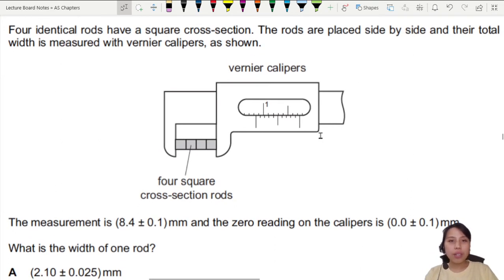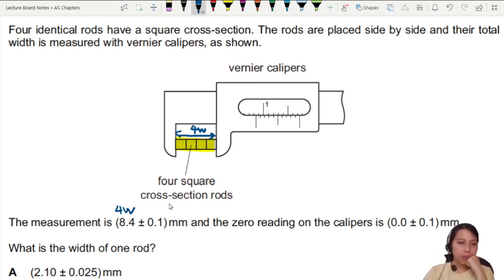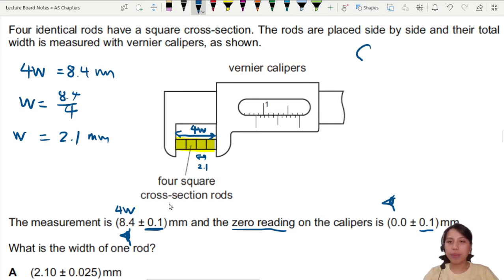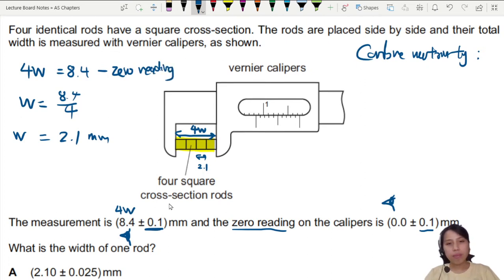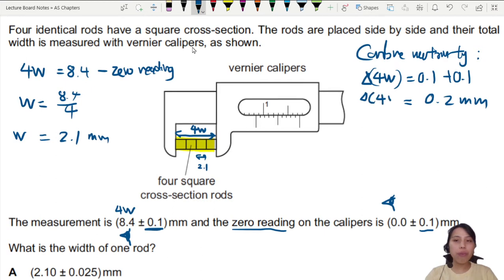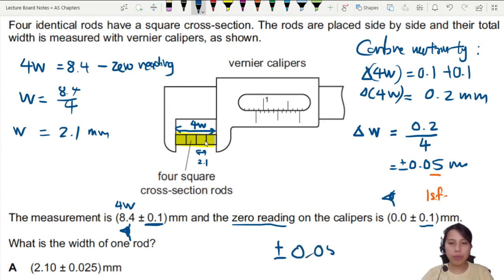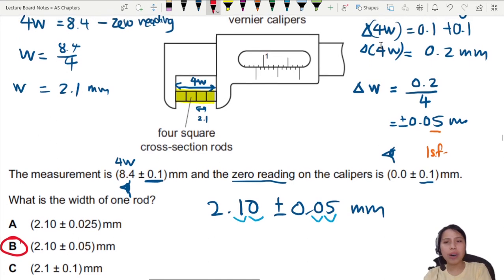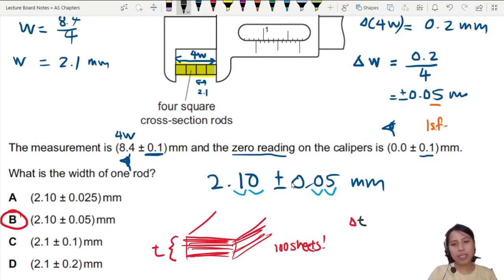ON15 P11 Q5 Vernier Caliper Uncertainty of Rods | Oct/Nov 2015 | Cambridge A Level 9702 Physics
9702/11/O/N/15: our identical rods have a square cross-section. The rods are placed side by side and their total width is measured with vernier calipers, as shown. The measurement is (8.4 ± 0.1) mm and the zero reading on the calipers is (0.0 ± 0.1)mm. What is the width of one rod?

9702_w15_qp11